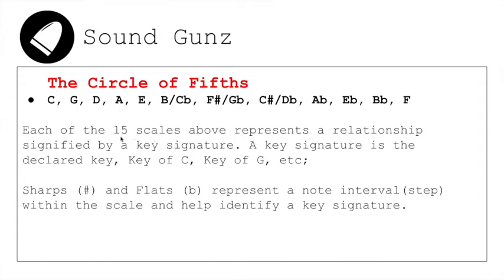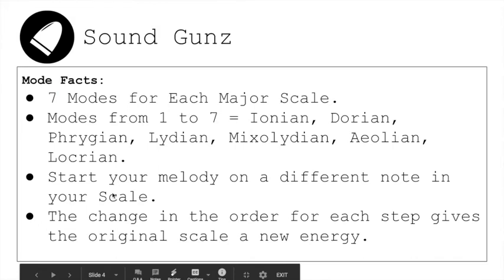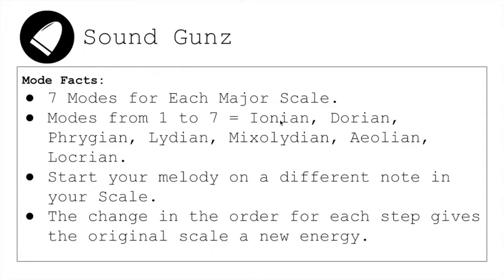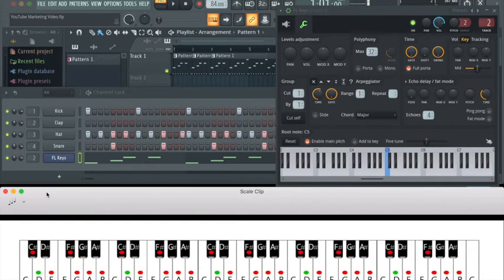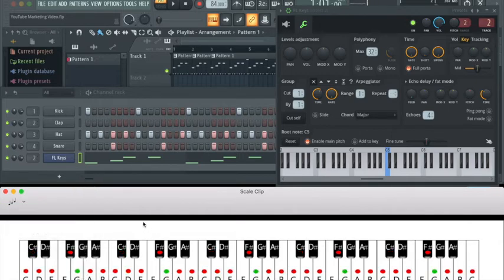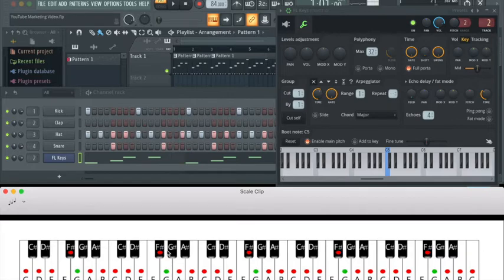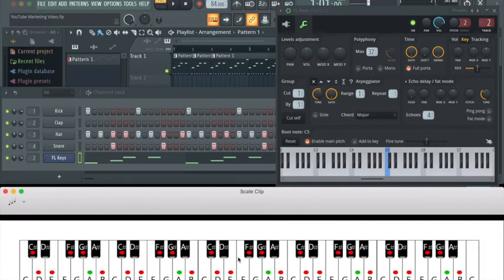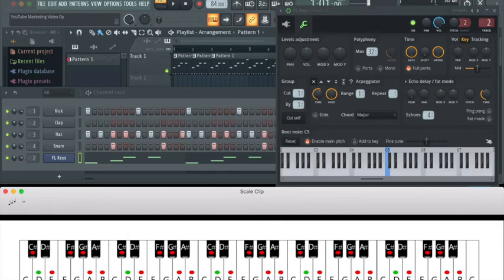How to use the Modes of Scales for your Own Music Part 1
Hello Everyone,

This is a basic introduction into Modes for Scales and How to Access them and apply them for your own Music.

now $9.99.

The Scale Clip is an app that gives you access to over 150 scales and modes.

It compliments your Digital Audio Workstation and serves as your compass to infectious melodies.